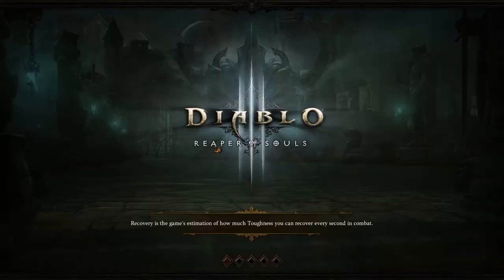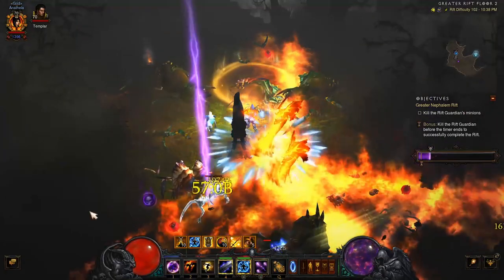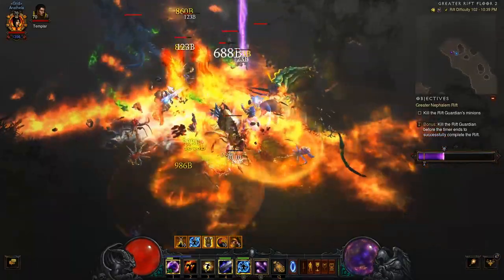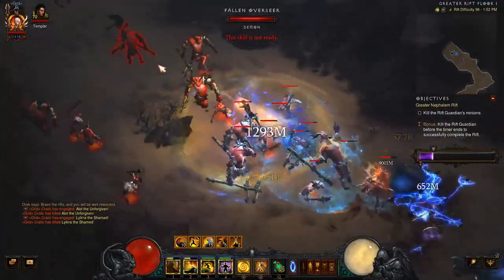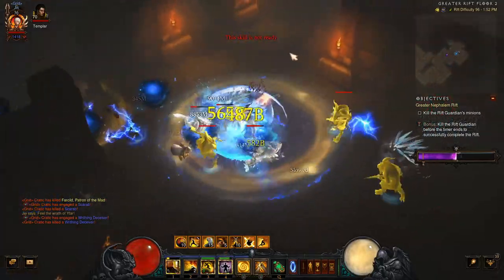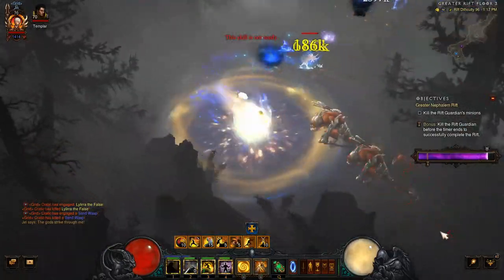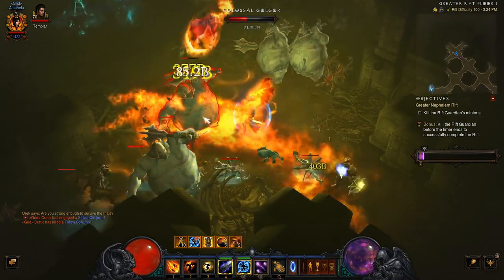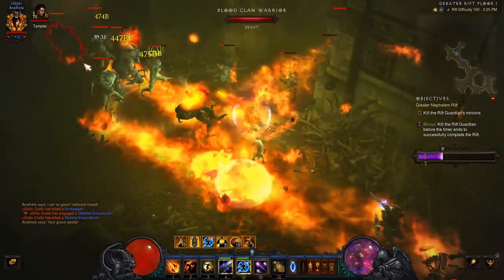[2.6.9 PTR] Multielement & Hybrid Builds, The state of D3, and the soulbinds of SoJ, CoE.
Let's talk Multielement & Hybrids! 10:43 to skip to suggestions. EDIT: After testing PTR, Absolute Zero and Flame blades do not increase maximum bonus via SoJ, because these are not dynamic (so disregard that part of my example).
Discussion Timestamps:
00:00 - Intro + New multielement legendary power explained
01:20 - The state of D3 with single element, single skill builds.
02:41 - Definitions - multielement, hybrid and all variations.
03:35 - Why new legendary power alone will not fix multielement and hybrid.
05:03 - The difficulties for Multielement and hybrid builds.
09:00 - Goals for suggestions.
09:30 - What we can and can't easily change in D3.
10:43 - Suggestion: Put new power on CoE, not SoJ.
13:28 - Increase the max elemental bonus by multiplier? why this alone is bad
13:57 - Reverse Nayr's idea and why it also falls flat
14:33 - Suggestion: killing enemies with different elements procs buff to max ele%.
15:52 - Suggestion: Allow second rune of same skill on your skillbar: supports multielement single skill builds.
17:03 - Wizard Suggestion: Nix Deathwish. Move 'all damage' to Etched Sigil. Rebalance ES.
18:56 - Plans for PTR. Archon interactions concern. Fix recommendations.
20:08 - Outro. Hope for the Future.
Gameplay Timestamps:
00:00 - LoD Hydra Speed Run #1 - GR102 - SoJ and Ice Climbers subbed + EF + Furnace
04:17 - LoD Hydra Speed Run #2 - GR100 - SoJ and Ice Climbers subbed + EF + Furnace
07:53 - TR Lightning (no weapon set) Speed Run #1 - GR96 - EF + Flying Dragon
10:42 - TR Lightning (no weapon set) Speed Run #2 - GR96 - EF + Flying Dragon
13:02 - LoD Meteor/Hydra Speed Run #1 - GR100 -  SoJ subbed + EF
17:25 - LoD Meteor/Hydra Speed Run #2 - GR100 - SoJ subbed + EF

Twitch - sometimes I will stream If i have time, but no set schedule: